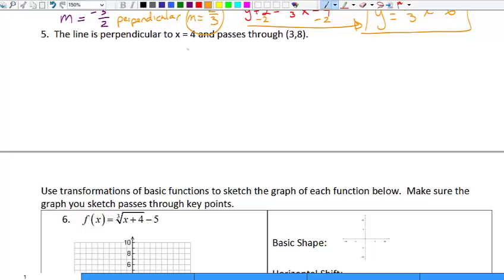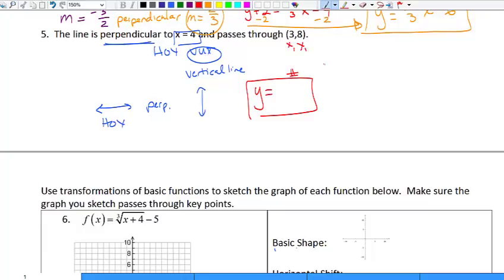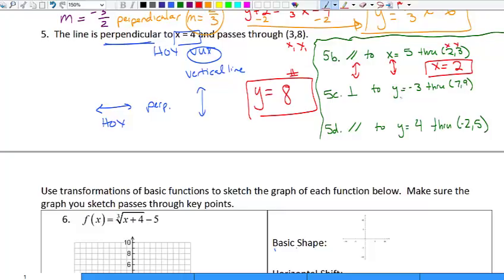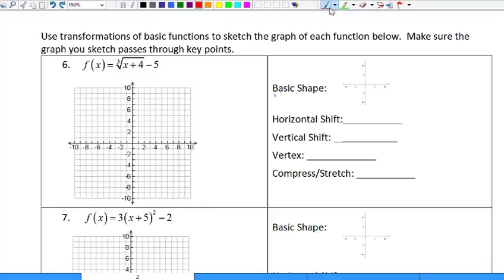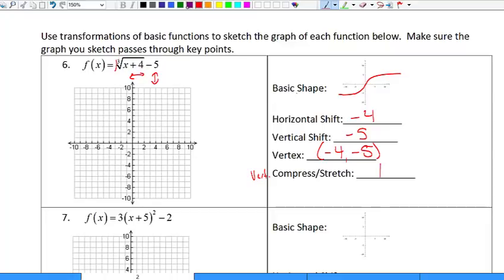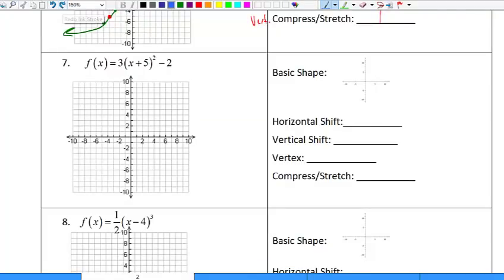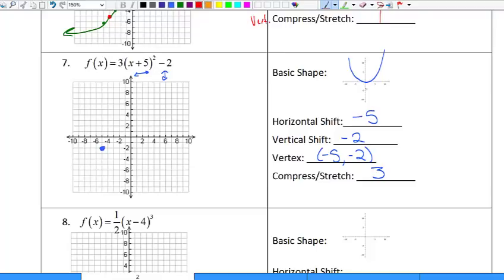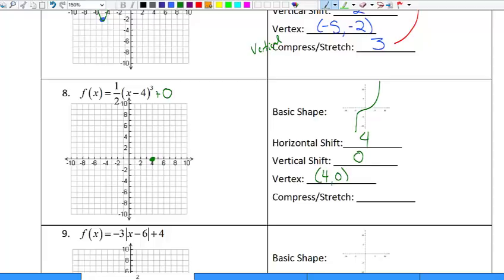1314 Practice Exam 2 Part 2